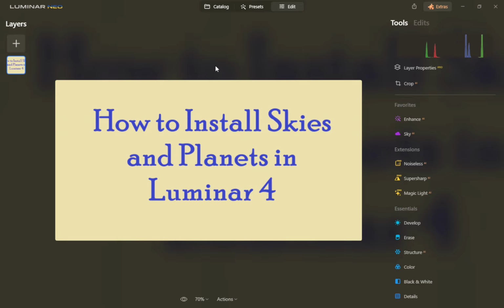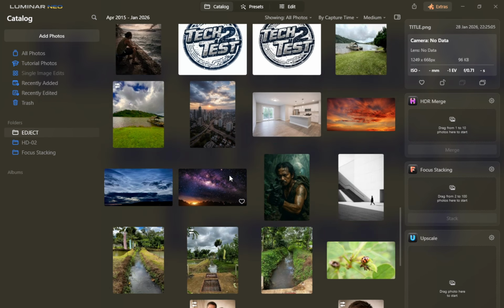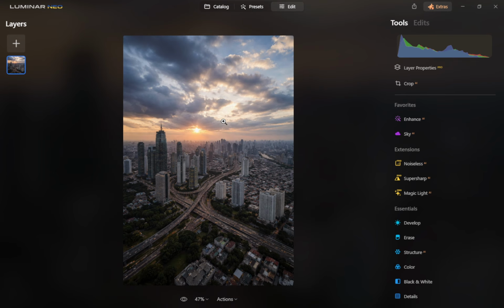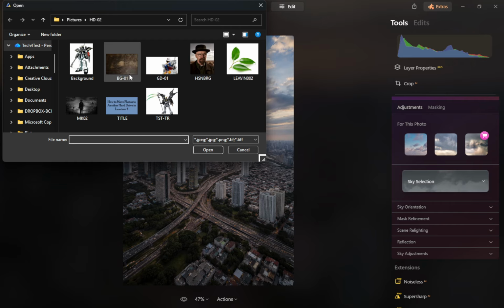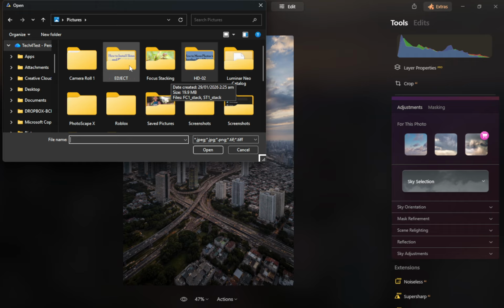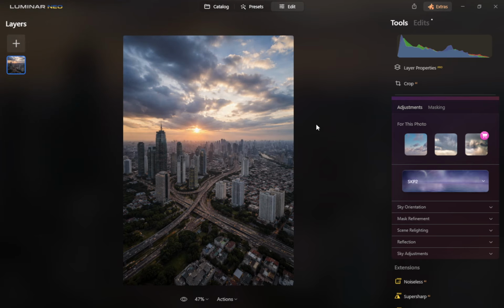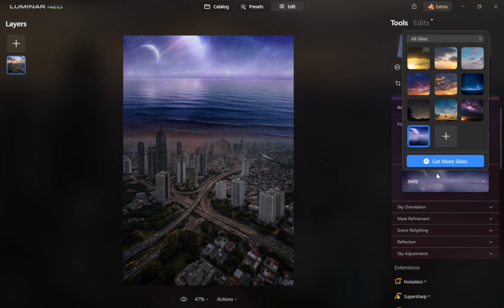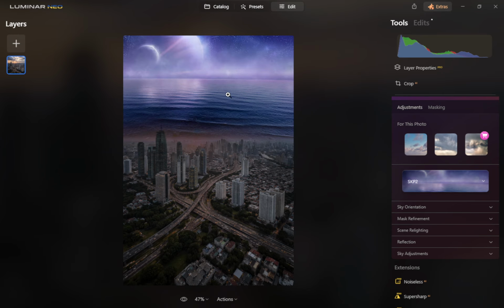How to Install Skies and Planets in Luminar 4 [2026 Full Guide]